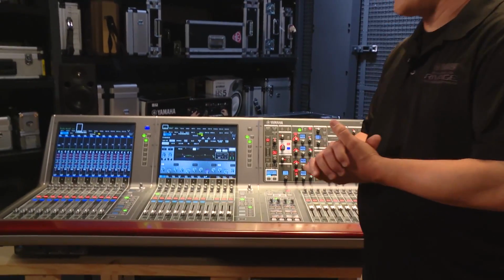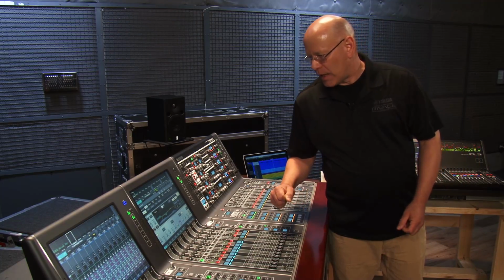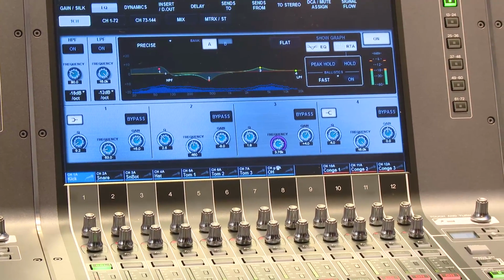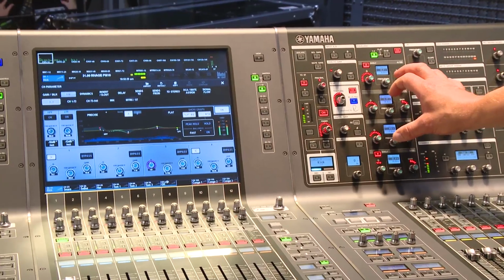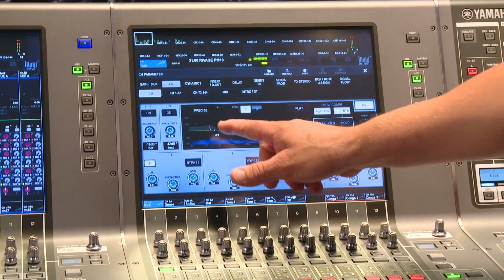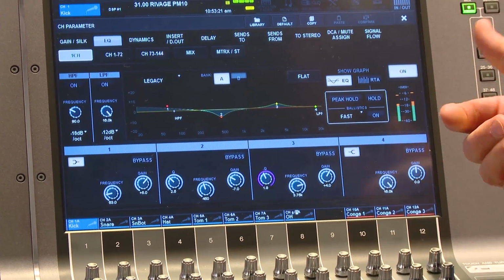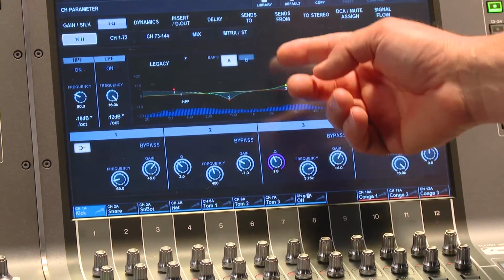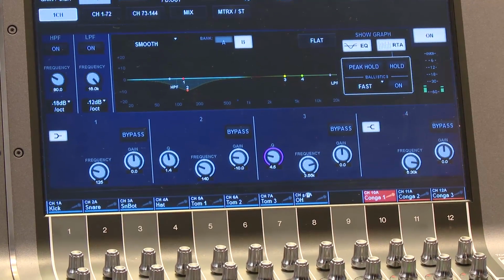Yamaha RIVAGE PM10: Advanced Channel EQ Algorithms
Kevin Kimmel, Mixer Product Manager at Yamaha Corporation of America, describes the advanced channel EQ algorithms that are default on every channel of RIVAGE PM10 as well as CL/QL V4. There is some really characteristic changes between four EQ types, which are Precise, Aggressive, Smooth, and Legacy.